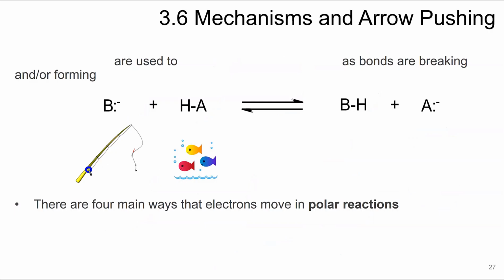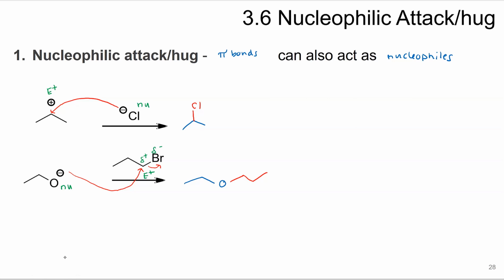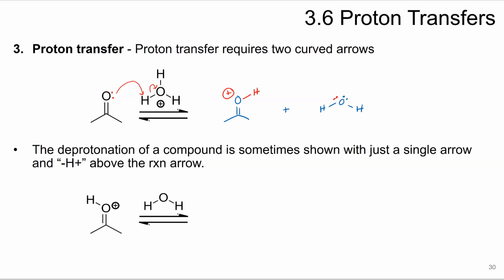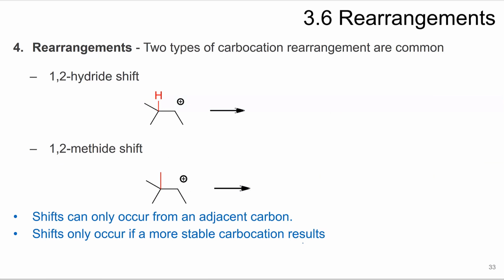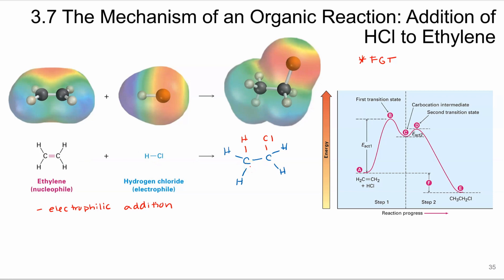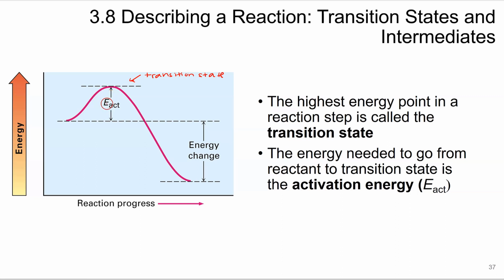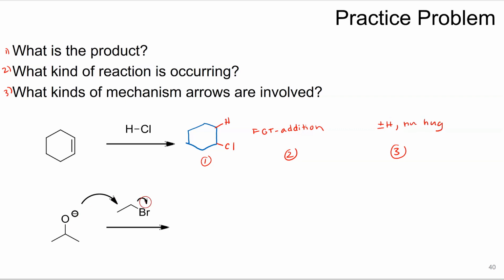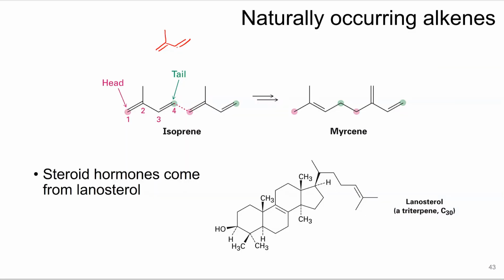Chapter 3 Part C: Alkenes and alkynes